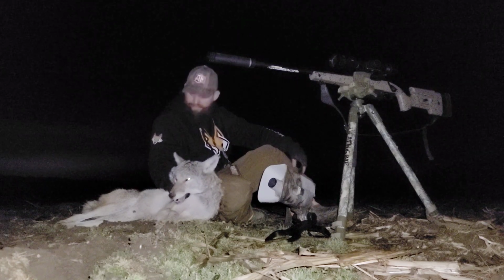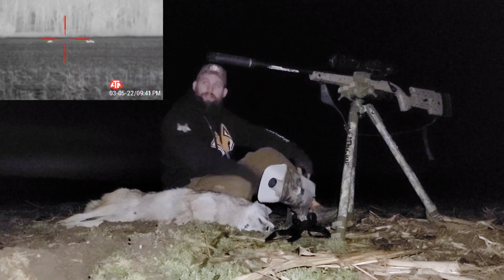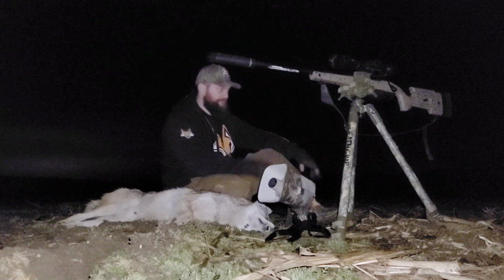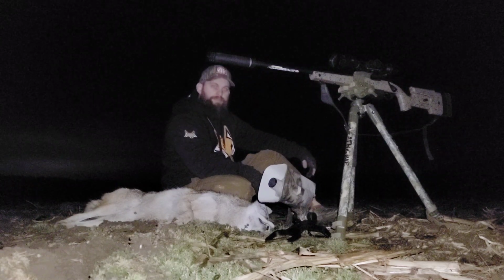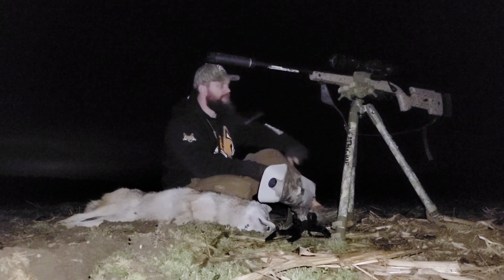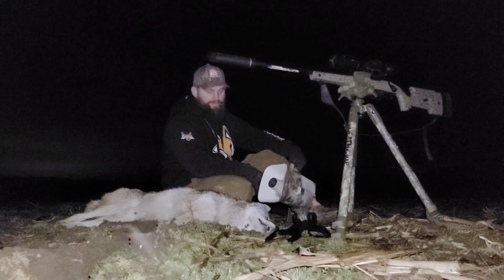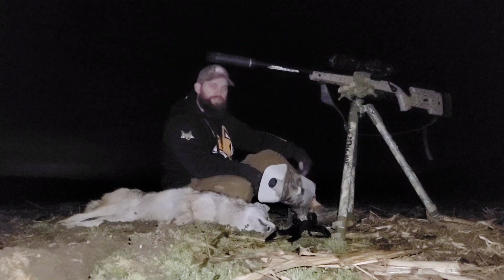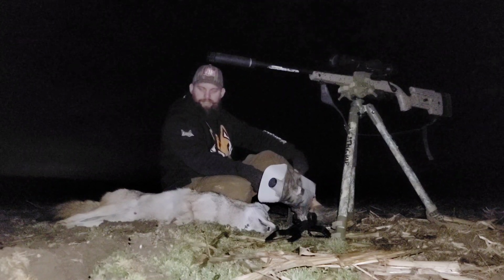Coyote Hunt with ATN and Foxpro #5 | KOAM Outdoors Coyote Harvests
Enjoyed a evening of varmint management! Harvested this coyote using with FOXPRO Inc. X2S, BOG tripod, ATN Hunting,  and Bergara North America 6.5 creedmoor. Great time to get out. Best of luck!